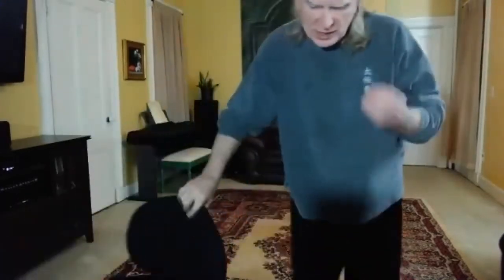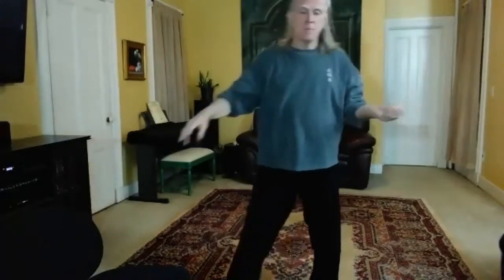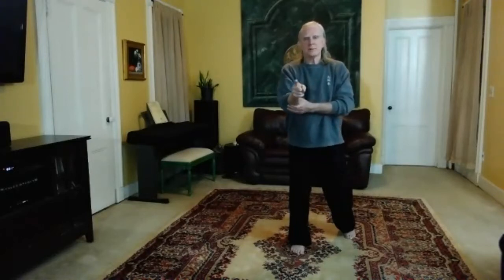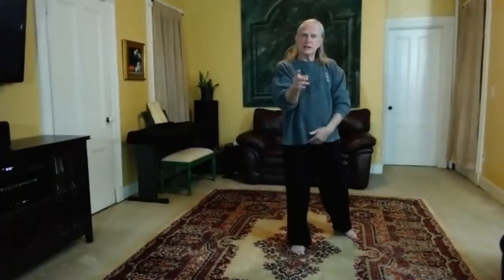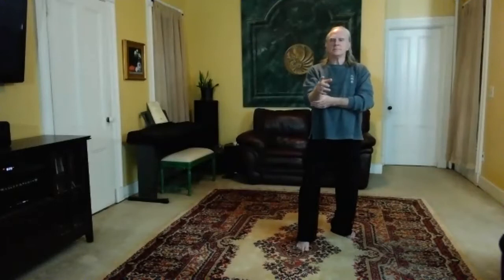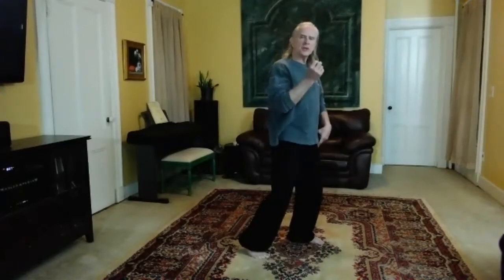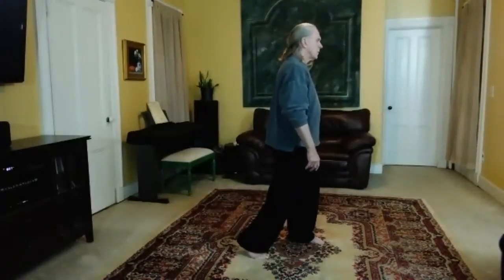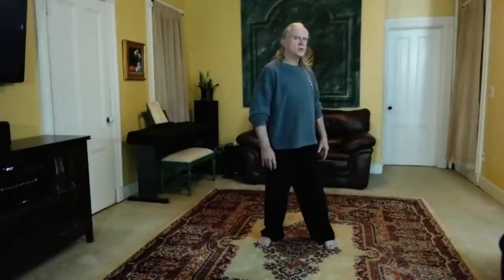A Wee Bit of Alchemy with Rick Barrett #38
Today's topics:

*  Rick clarifies how to set up the turn of the waist by first "spiraling down" the kua in the opposite direction.
*  Wei lu: energy gate at the coccyx; its relationship to the sympathetic nervous system.
*  Connecting wei lu and niwan to open energy along the spine.
*  Yao: lumbosacral area that provides impetus for turning the waist.
*  A simple exercise for cultivating and expressing water/earth energy for transition to spring.

We do appreciate any contributions you make towards the class. ($10 suggested)
Rick Barrett teaches Tai Chi and offers Energy Healing in New York City.